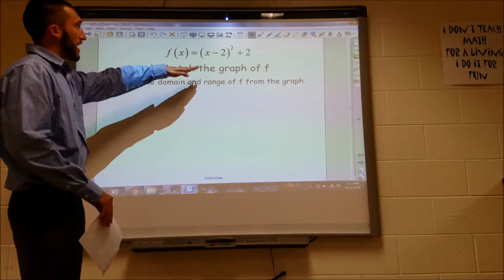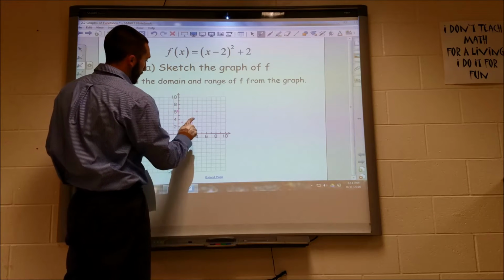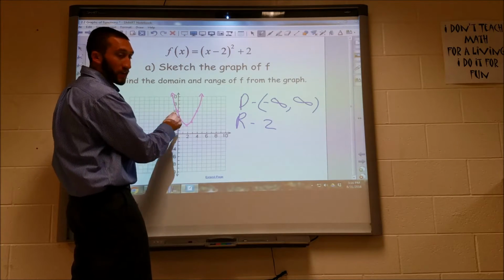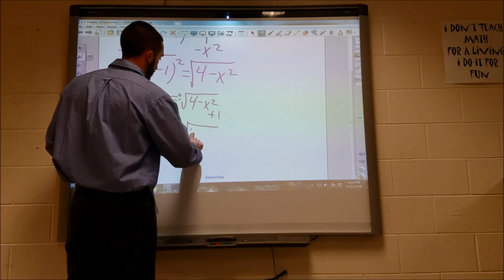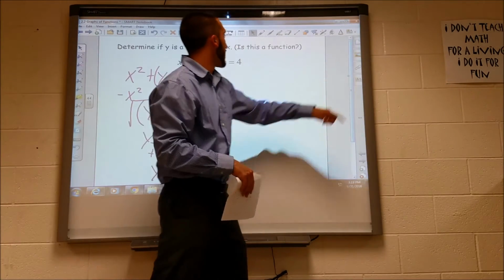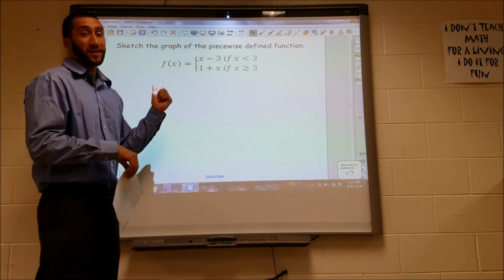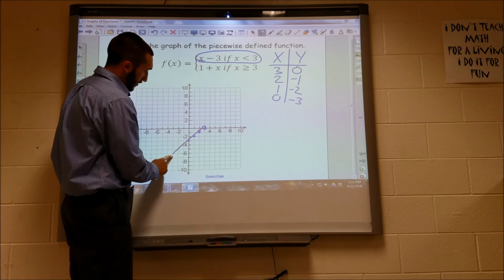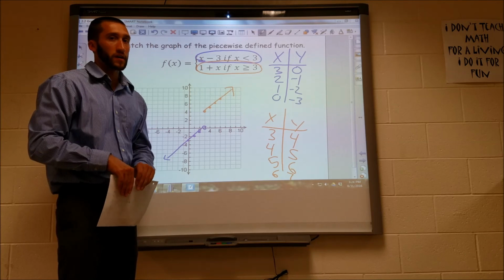Graphs of Functions 2.2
Here I discuss how to sketch the graphs of functions, including piecewise functions.